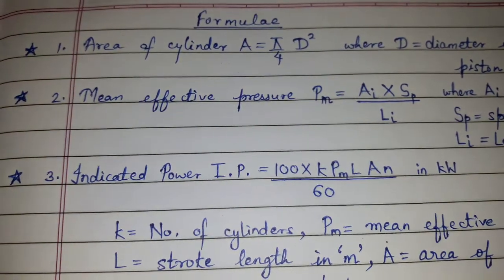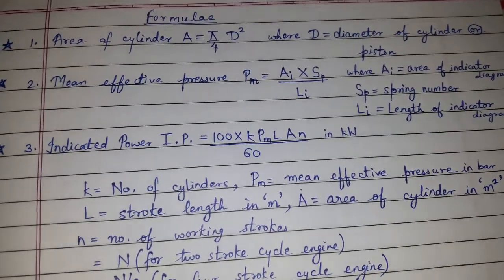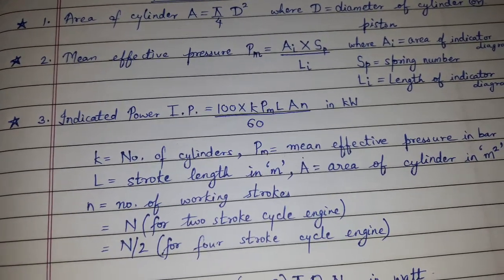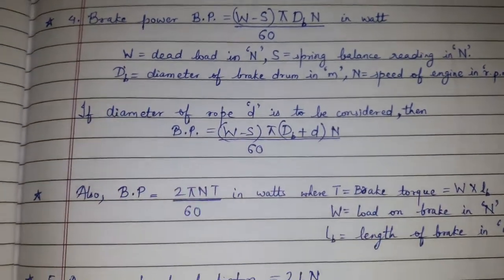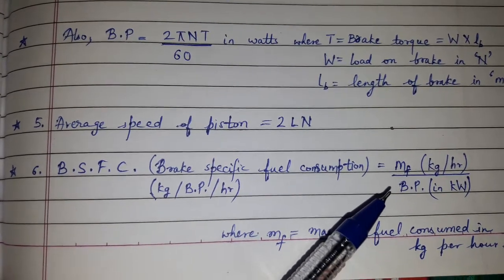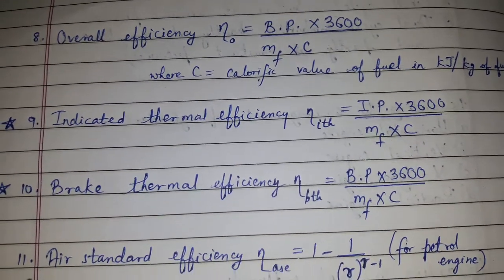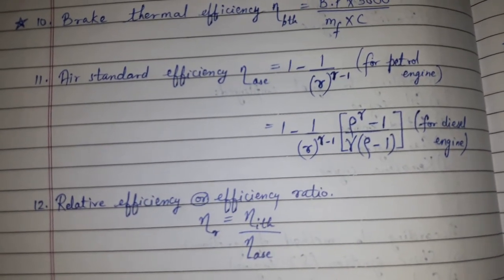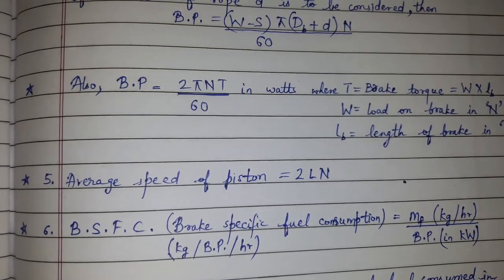Revision of formulae from Chapter 2 - I.C. Engine & Pollution control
Easy explanation.